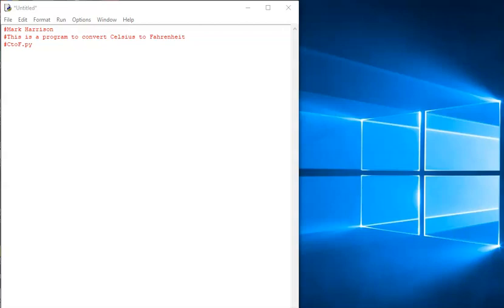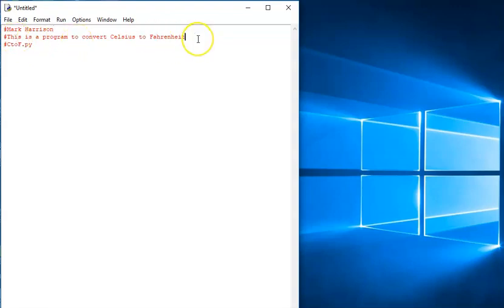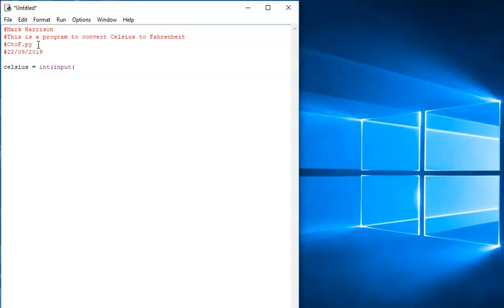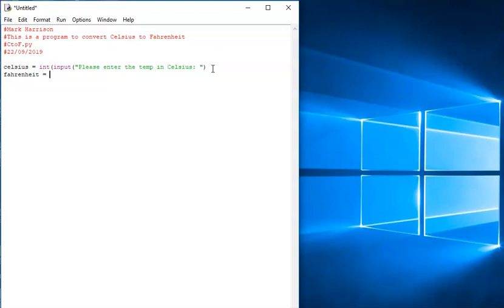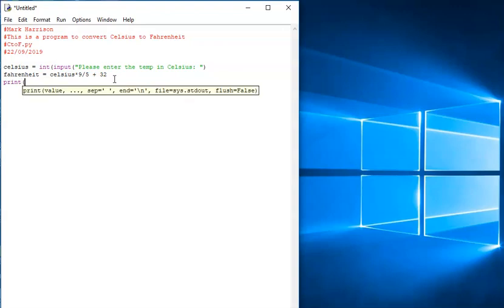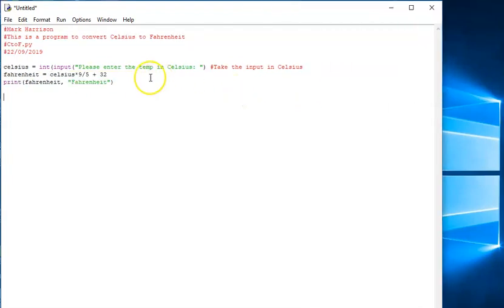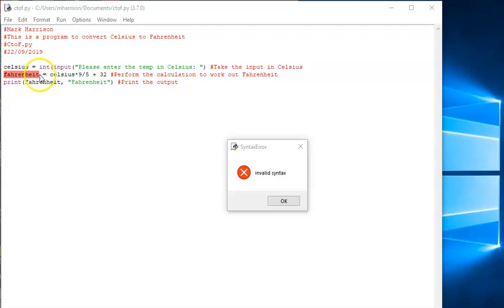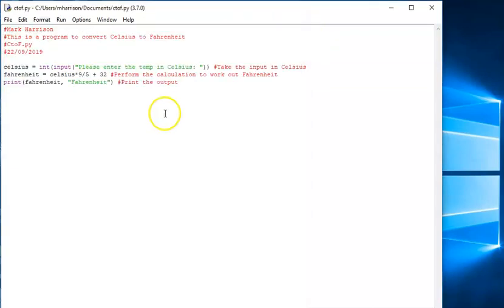Python - more advanced features Celsius to Fahrenheit converter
In this video I go through commenting the code, dealing with errors (I make a syntax error!) and how to create a program to convert the temperature in Celsius to Fahrenheit.